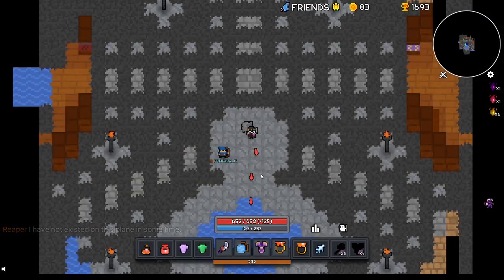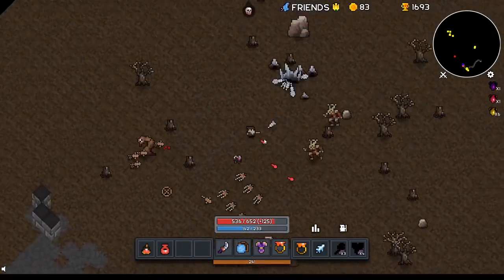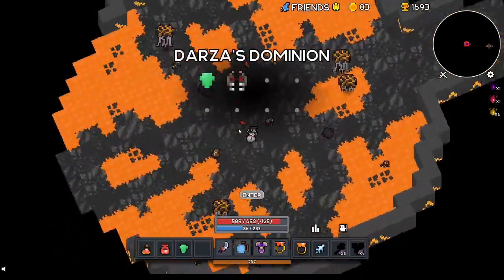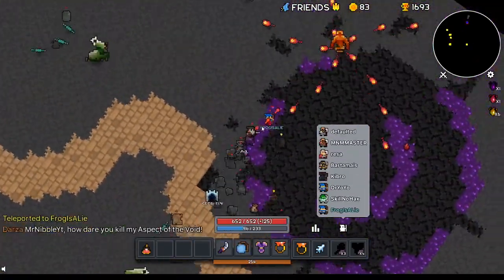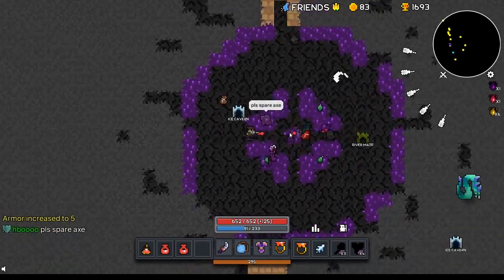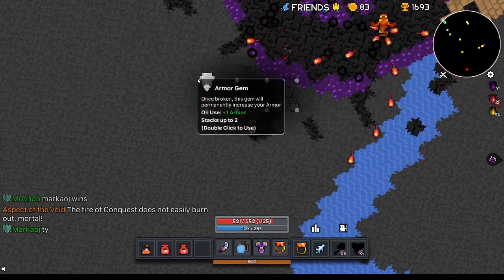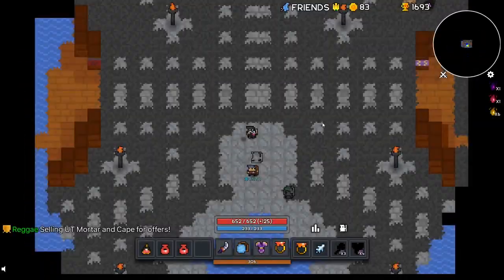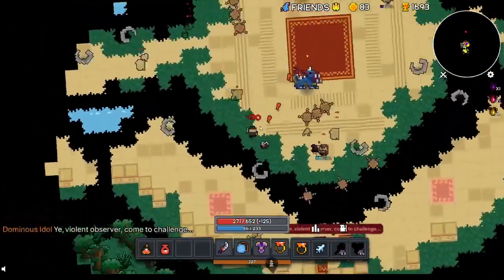Controller Only NPE #6 FIRST WHITE BAG!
Episode 6 of the Controller only NPE! It's white bag season